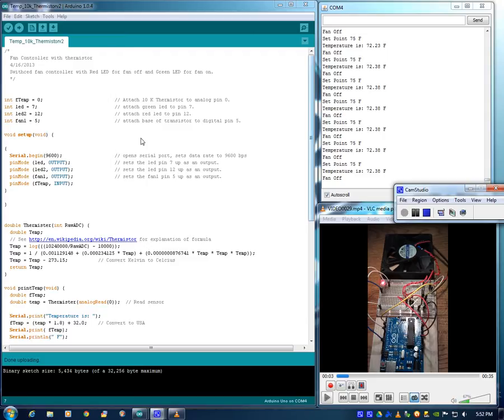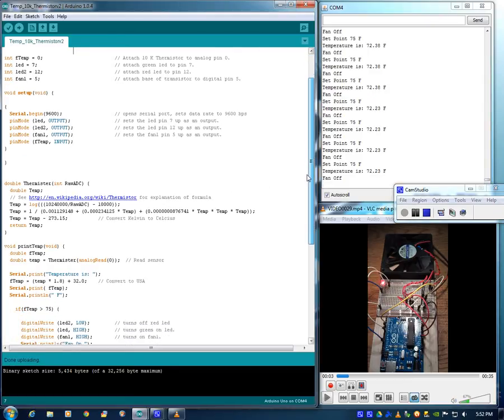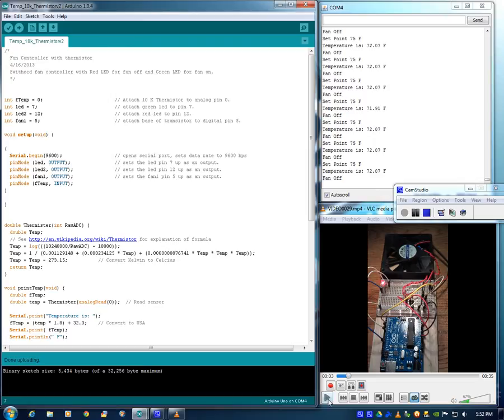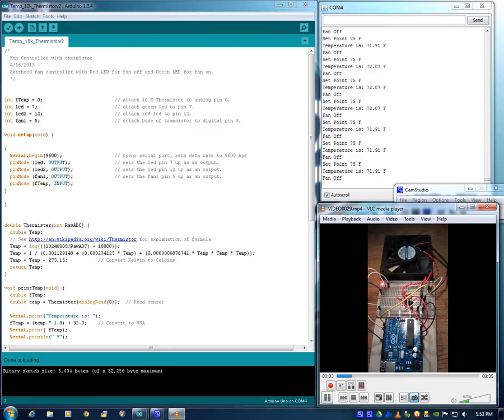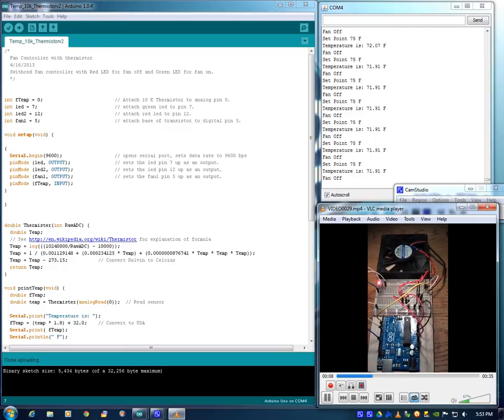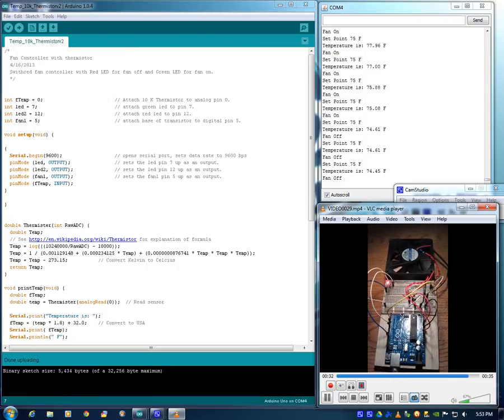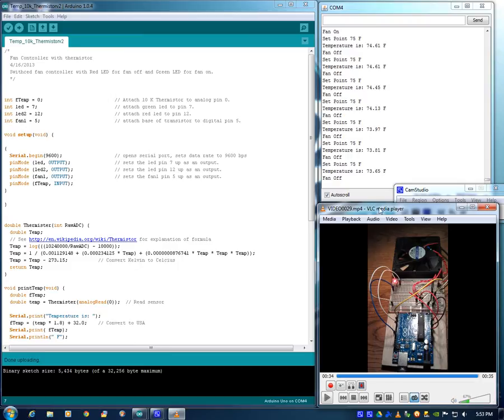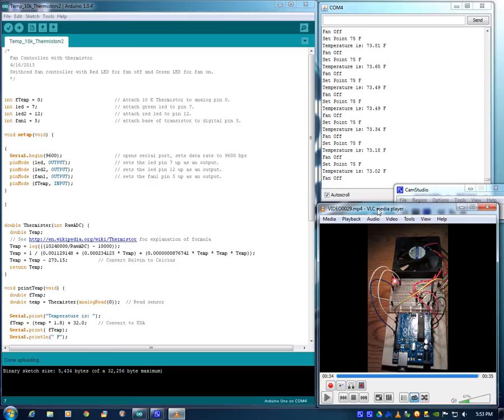Temp Controller Using Arduino board and 10K or LM35 thermistor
I've made some changes to my Temp controller.  I changed out the 10K thermistor and put in a LM35 thermistor and now using the Arduino Nano for the final project.  I had to change the program for this thermistor so I've included the new code and a picture of the Arduino Nano that I changed out from my UNO.  I cleaned up the program, eliminated the resistors I had on the LED's and cleaned up the wires for placement into my project box.

Here's the link for the updated Temp Controller code.

Here is the code I used  in the video.

I plan on updating thir video showing the current Adruino Nano running the Temp Controller program.  If you have any questions about this, just ask.  Thanks for all the  Arduino open sources to help me create my Temp Controller.